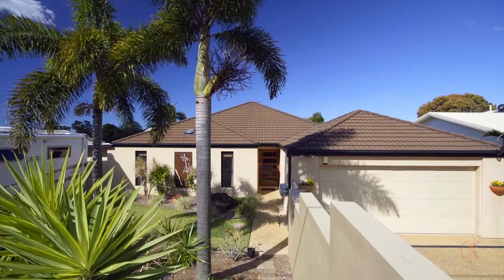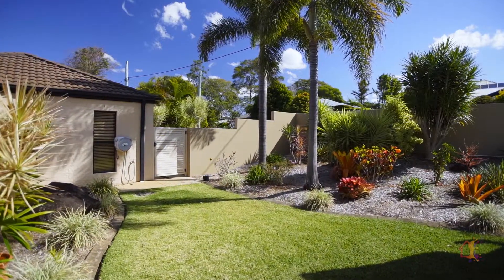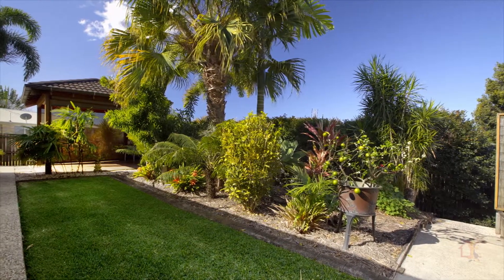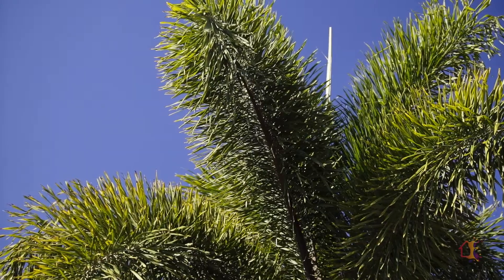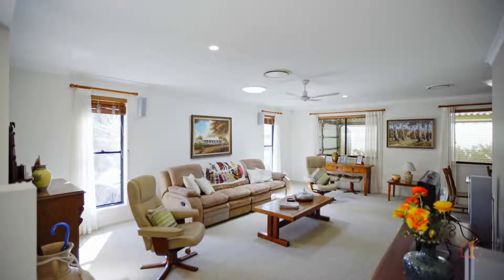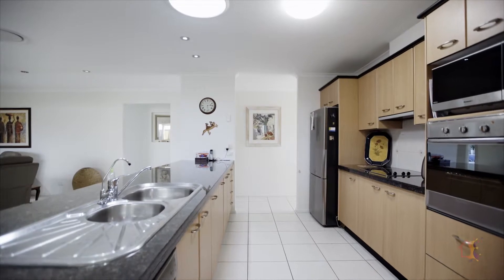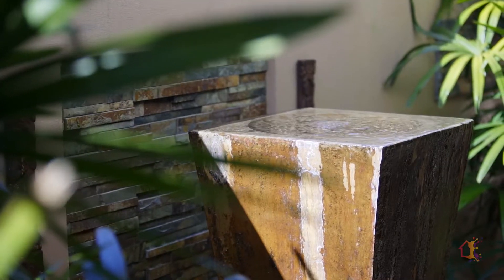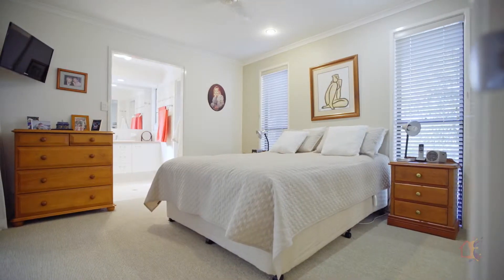Brodie Rodgers | 54 Tulip Lane, Buderim